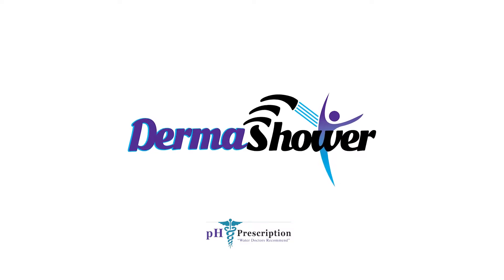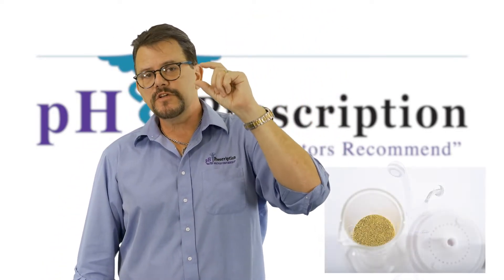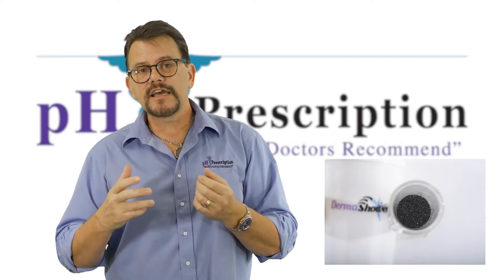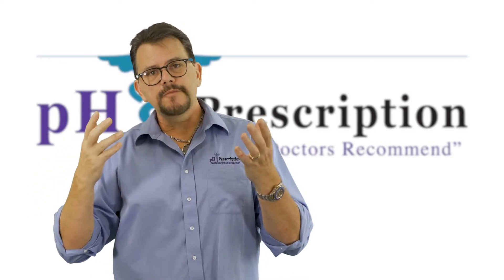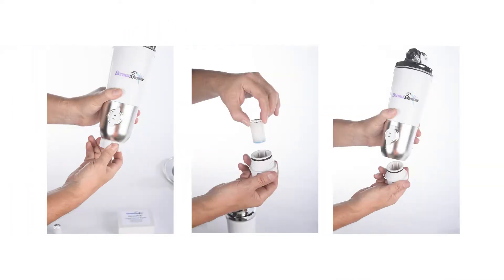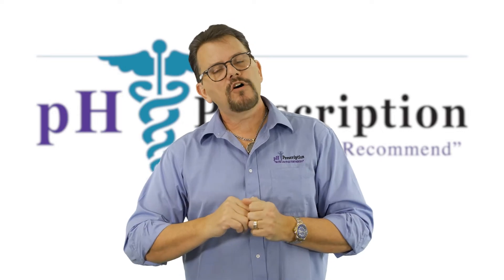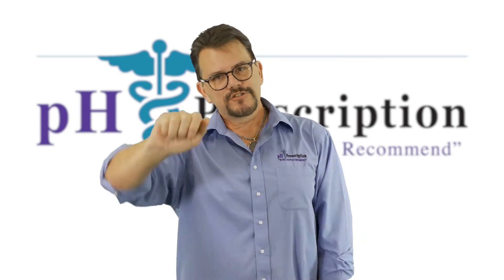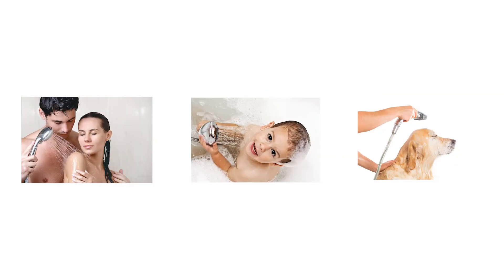pH Prescription's DermaShower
pH Prescription is committed to providing the highest quality structured Alkaline Water available. We are the industry leader in the development and production of structured water filter systems for pure, refreshing water for drinking and whole house water for washing and bathing. We offer our customers advanced technologies and quality products to provide truly efficient, cost-effective alternatives to expensive off the shelf water ionizers and bottled water. We can design a water filter system specifically for you whether it is a whole house filter or a highly structured alkaline water system, we have the expertise and the products to meet your needs.